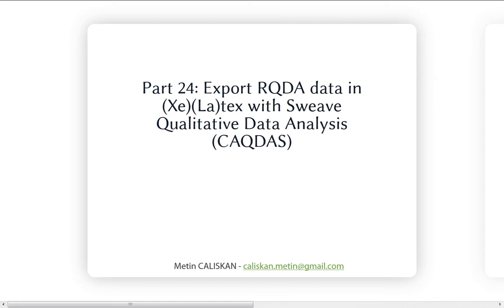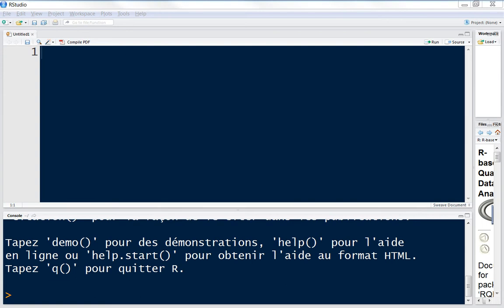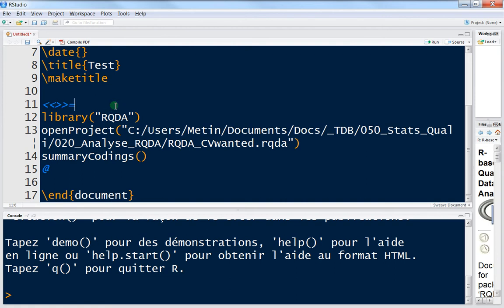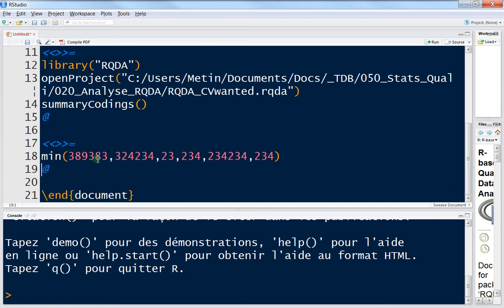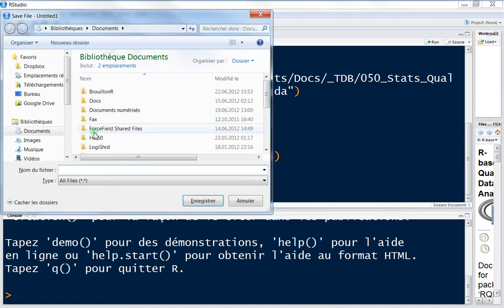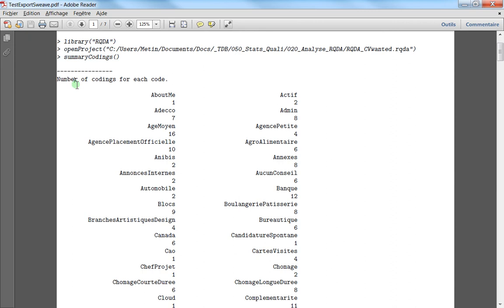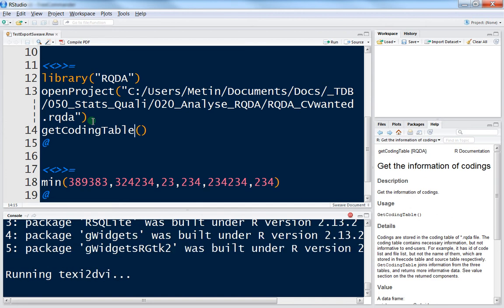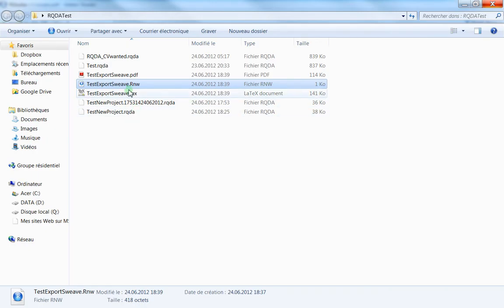24 Export RQDA data in (Xe/La)Tex with Sweave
Export RQDA data in (Xe/La)Tex with Sweave